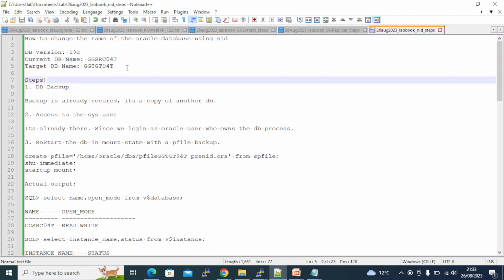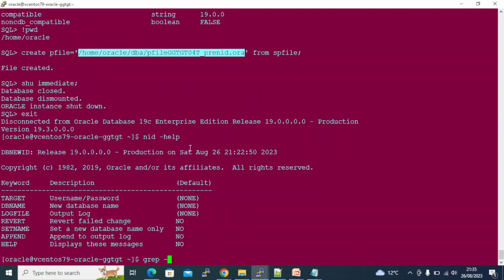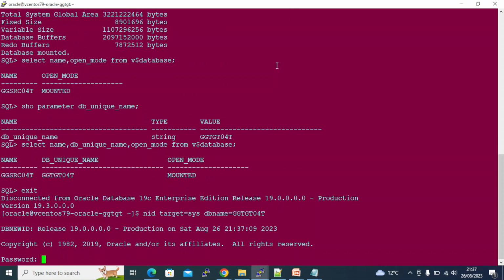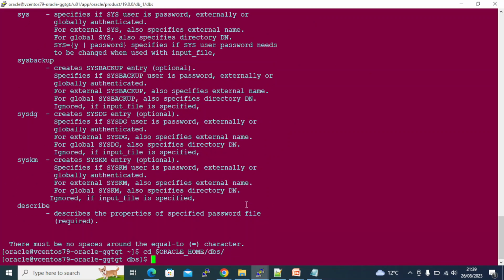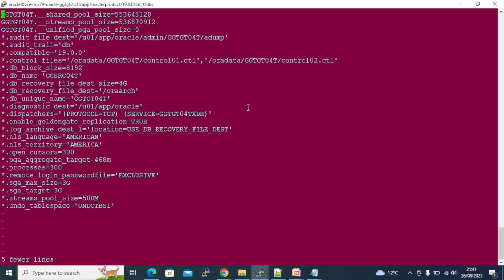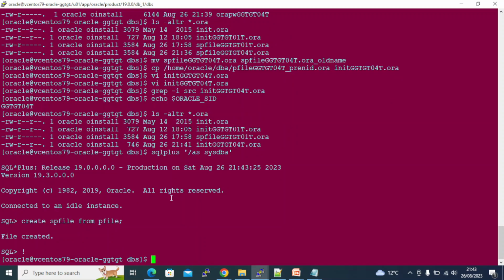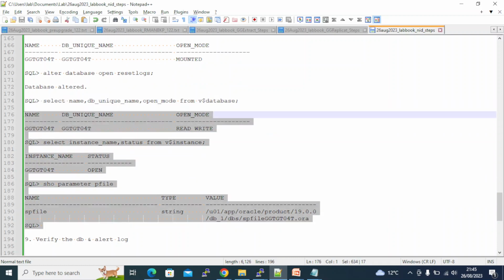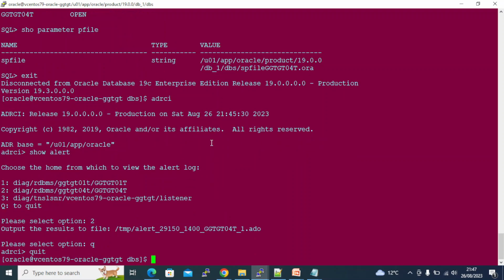Rename Oracle Database using nid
Dear Viewers,

In this blog, we are going to see how we can rename an oracle database using nid (oracle utility), which can change both database id and database name.

Thanks